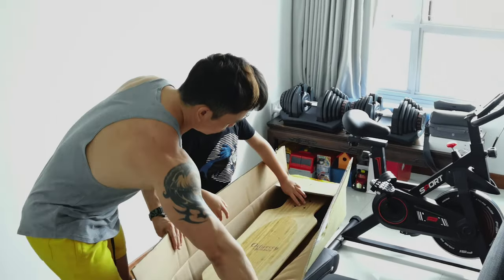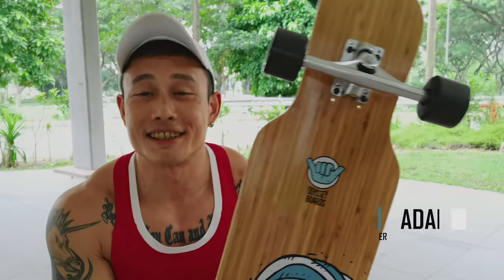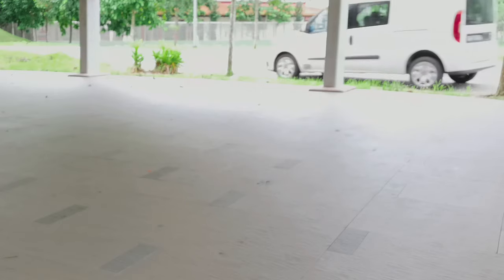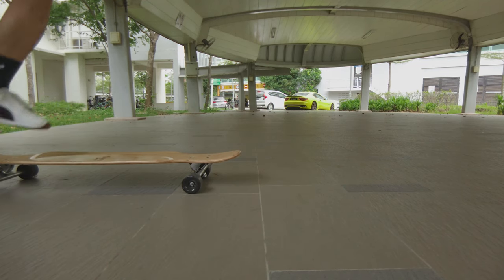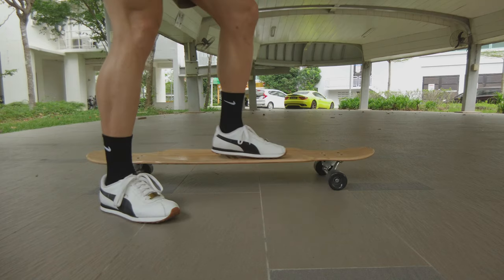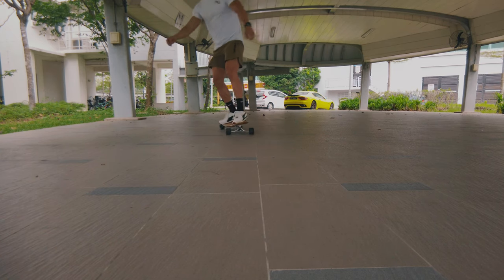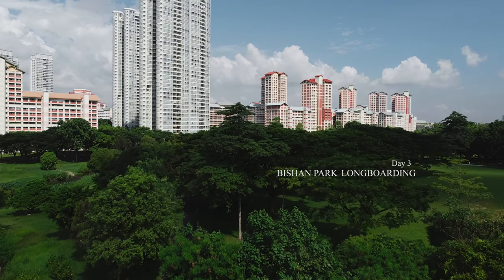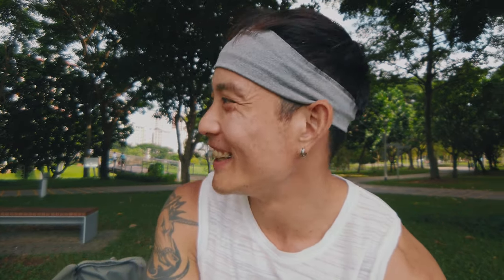My First 3 days of Longboard Adventures! Check it out!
Hi Everyone!

New hobby now! I just got myself a longboard and have documented my first 3 days experience trying to ride it. If you are intending to get one yourself, check out this video and see how i did for a first timer haha